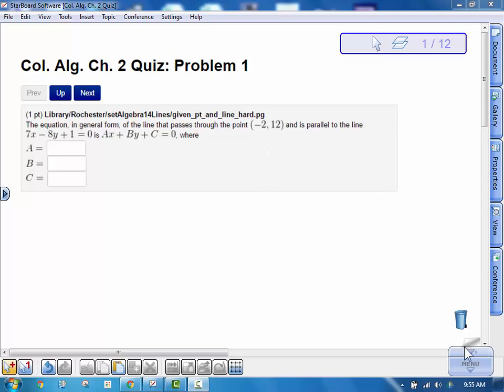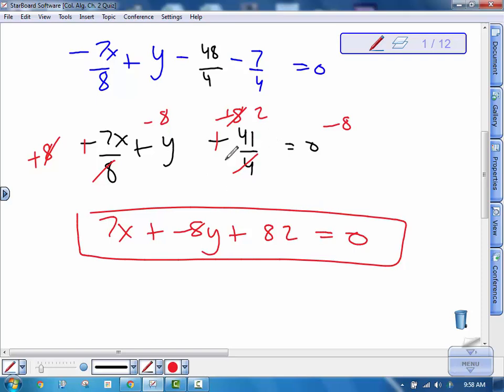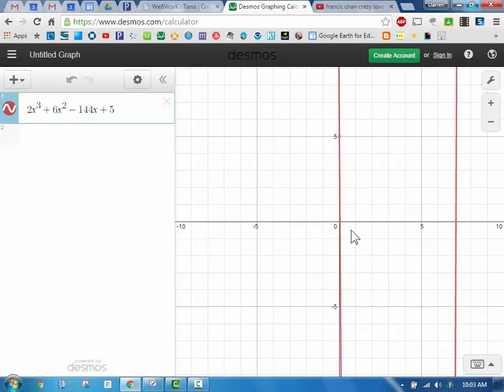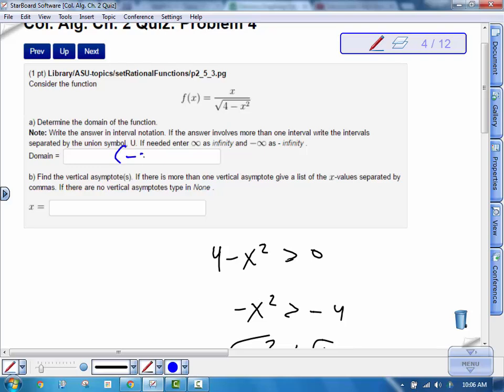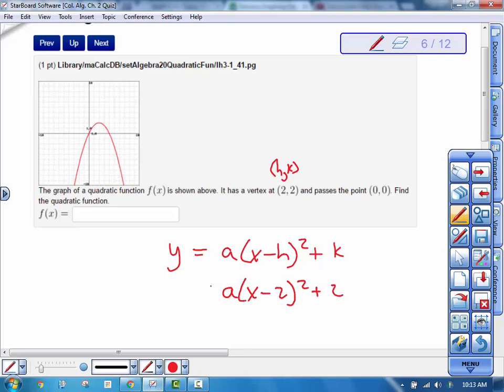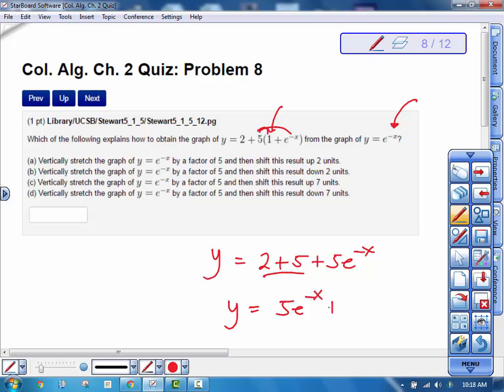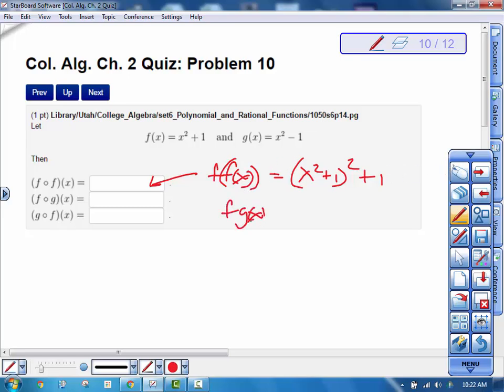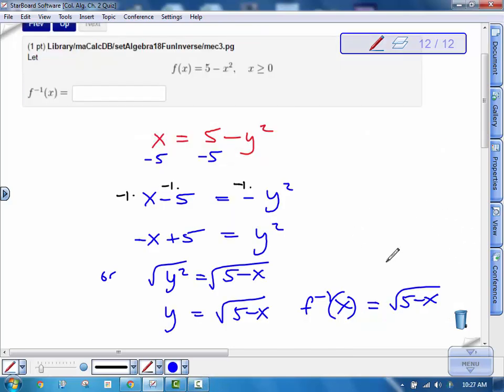Col. Alg. Ch. 2 Quiz Help